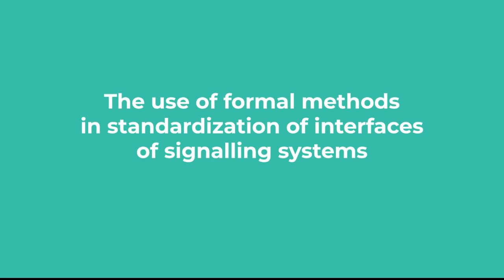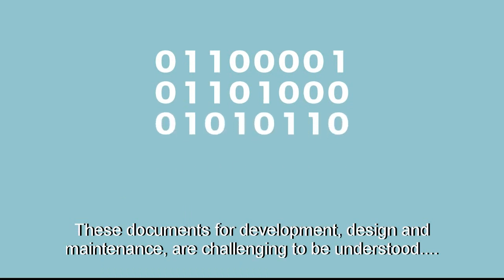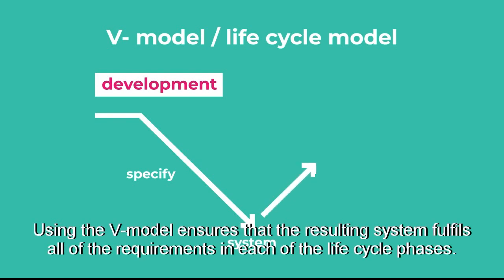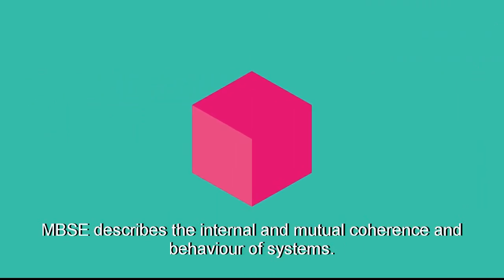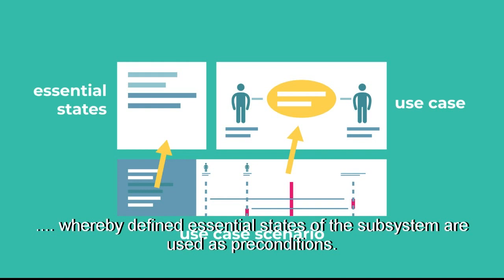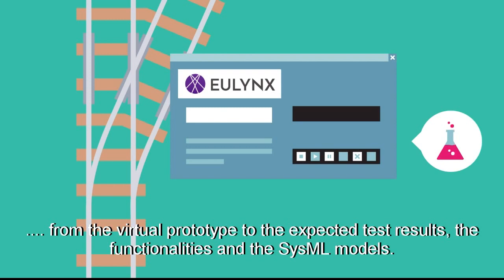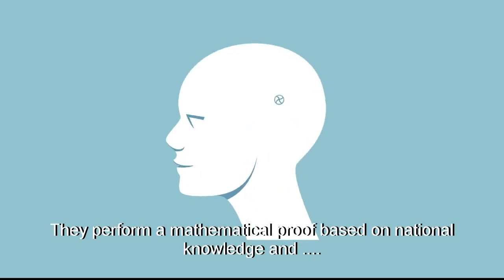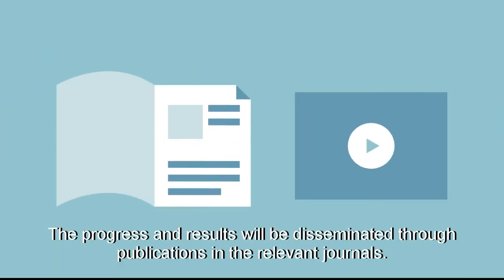EULYNX Subtitled Formal Methods for Signalling Interfaces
In EULYNX (eulynx.eu) European Infrastructure Managers define an internationally standardised signalling system, focusing on common interfaces. EULYNX uses model-based system engineering (MBSE). Infrastructure managers define the appropriate use case descriptions. Modeling experts convert the Use Cases into various SysML model types. The video explains the methods in which modelling and system engineering expertise is combined with signalling expertise. Furthermore the video shows that the analysis of the formal model can be derived from the SysML model. By using formal methods inframanagers can get the `mathematical confidence’ that the EULYNX standard is fit for purpose with national subsystems.